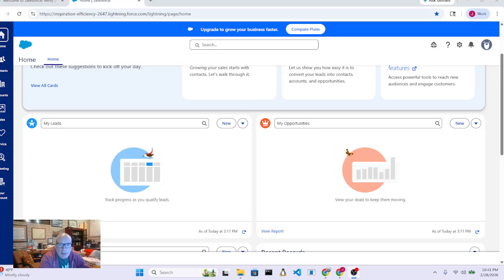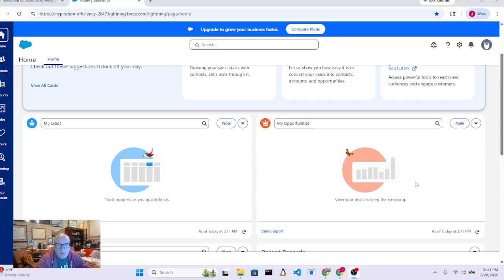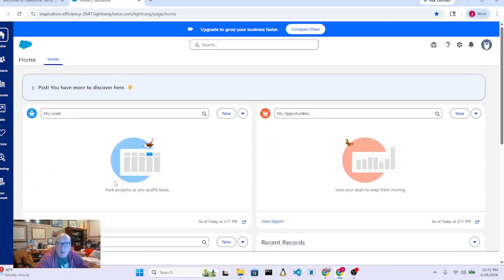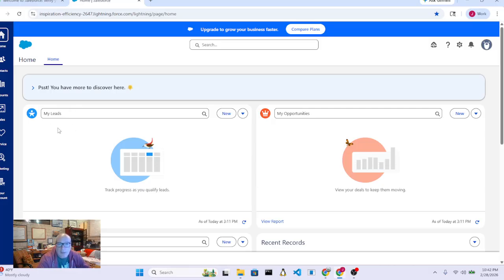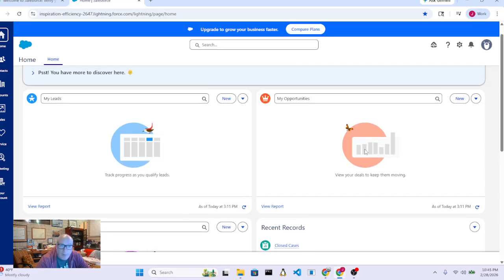Intro to Salesforce home page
A short introduction to Salesforce home page.  This is a free version of Salesforce (Small business) with no data inputed yet.